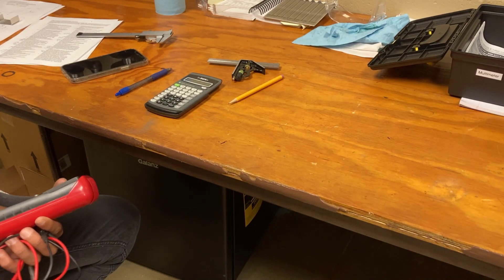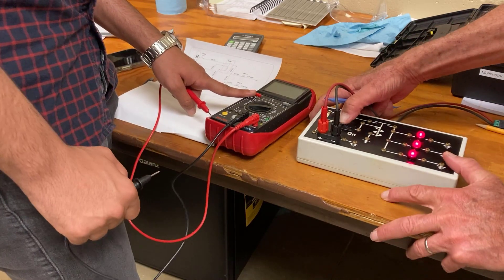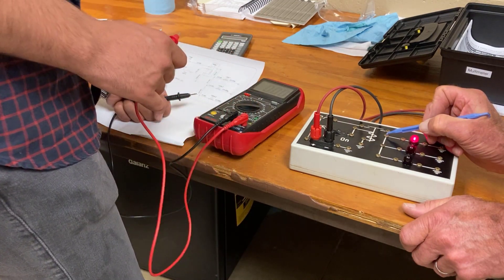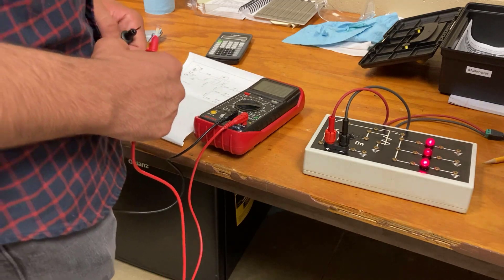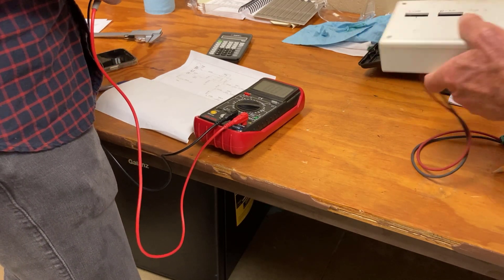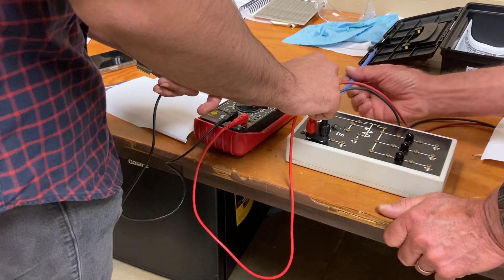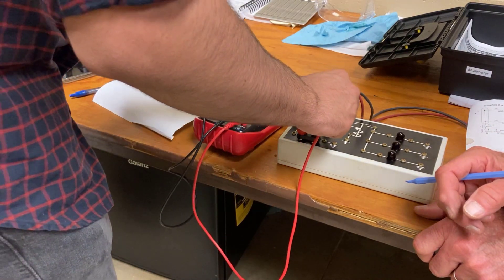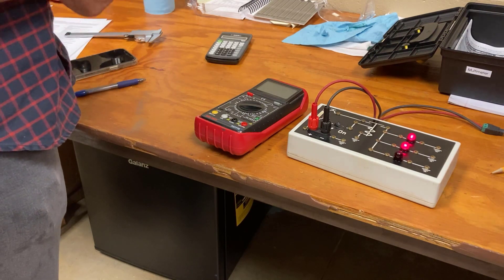Trouble shooting with multimeter 5 5 22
Trouble shooting for opens with multimeter.